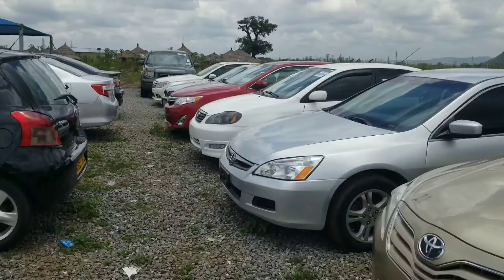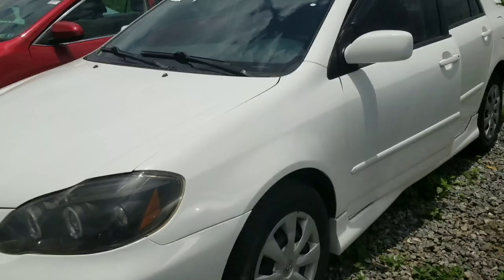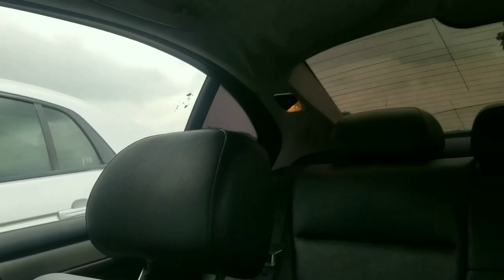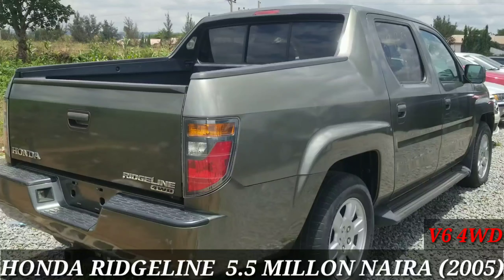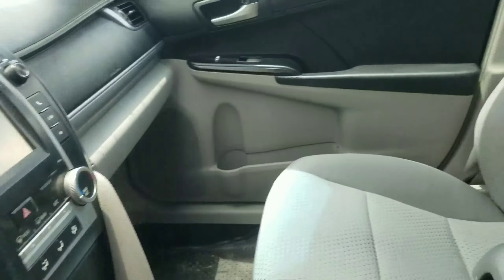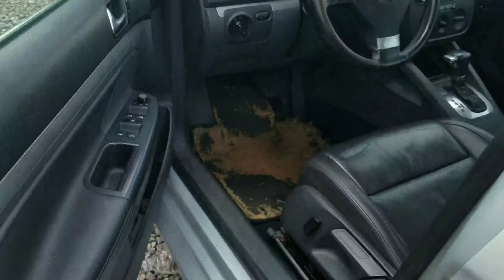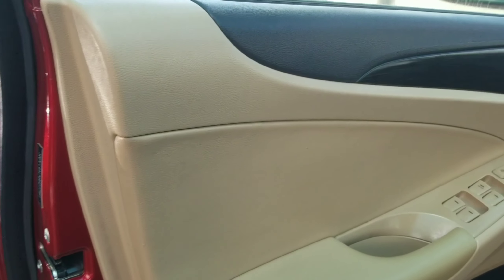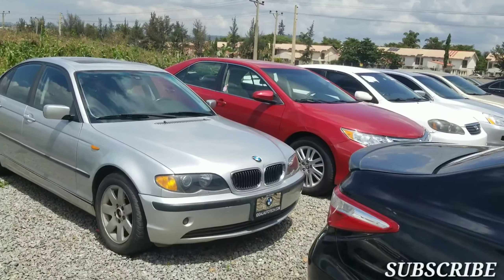Cheap cars for sale | Find the most Affordable car you can Buy Now!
Check out prices of cheap Nigerian cars for sale

Searching for a new or foreign used (Tokunbo) car in Nigeria? I do car reviews, comparisons on various car brands with their experiences, giving you detailed pros and cons about all cars and also tips to help you decide what to purchase at the right price.